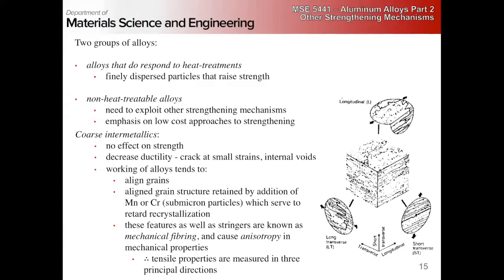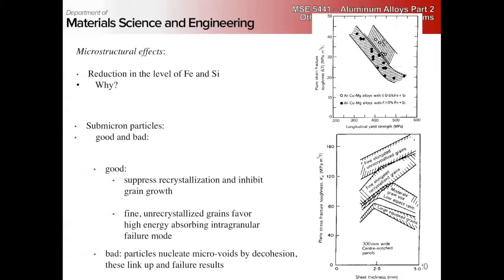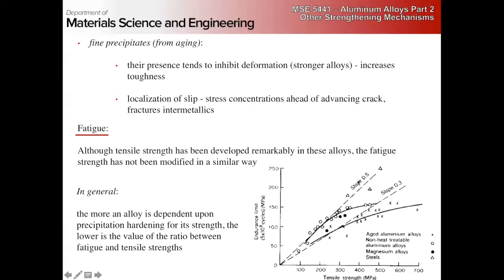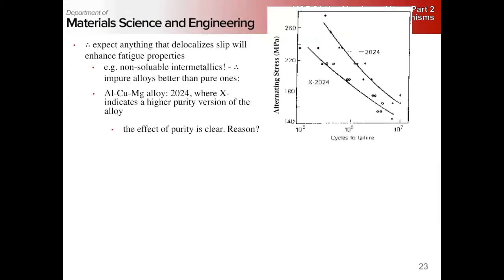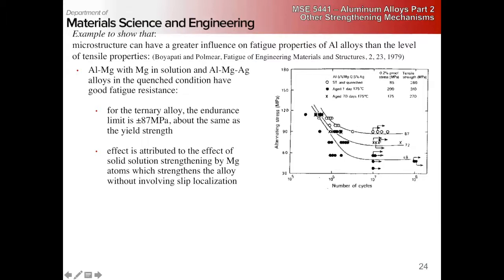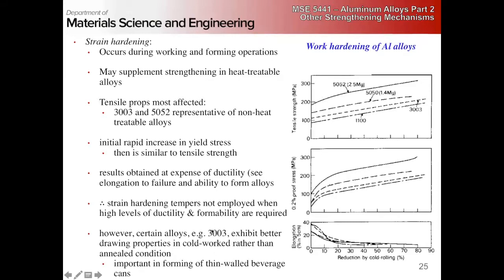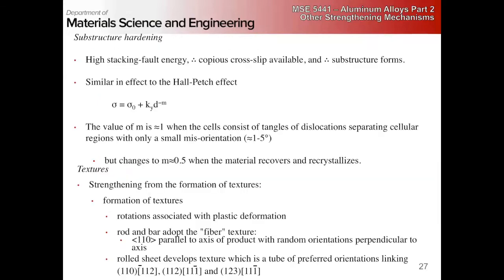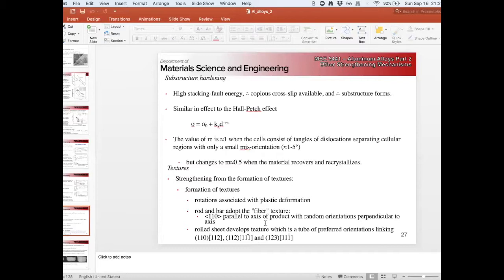Fall 2018 MSE 5441 - Aluminum: Part 6 Microstructure Property Relationships in Al Alloys Part 2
Microstructural features and their relationships to properties in Al alloys continued.